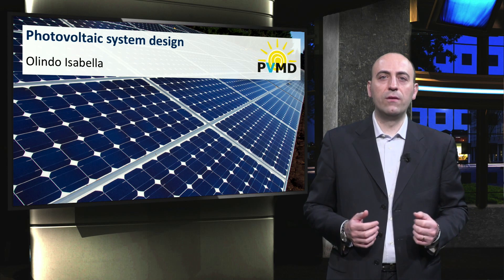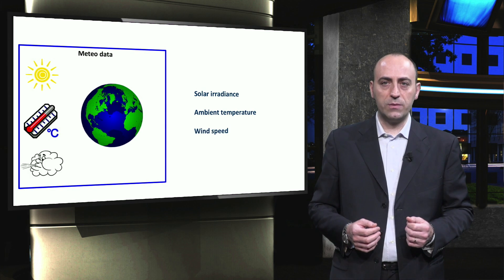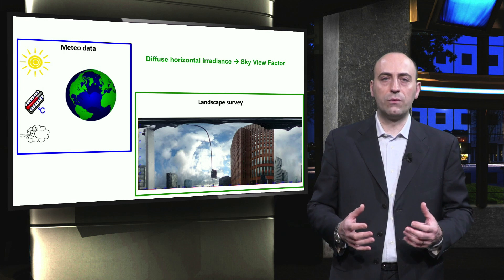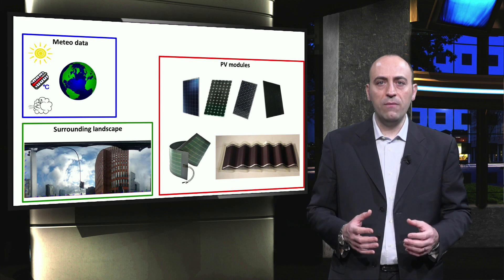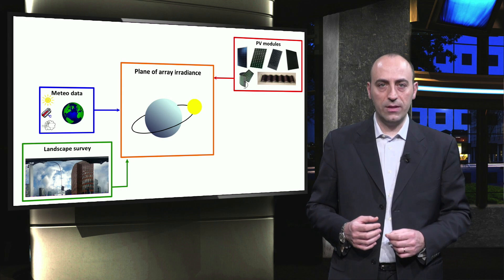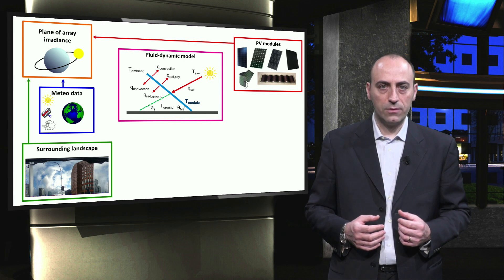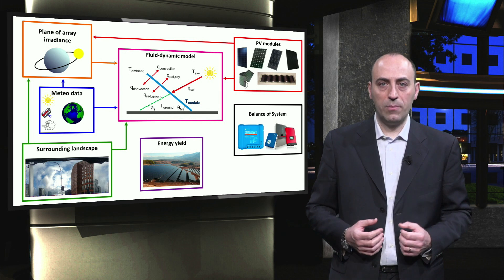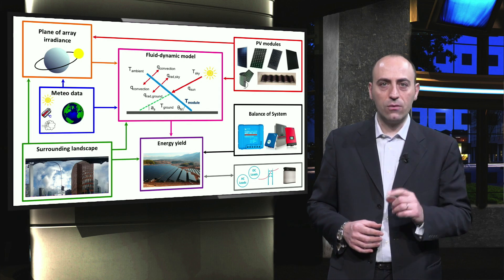PV3x_2018_Week_1_1-5_PV_System_design-video